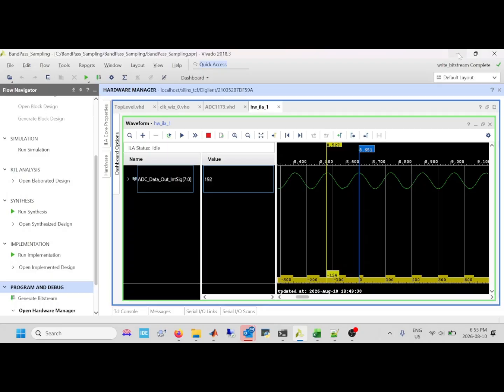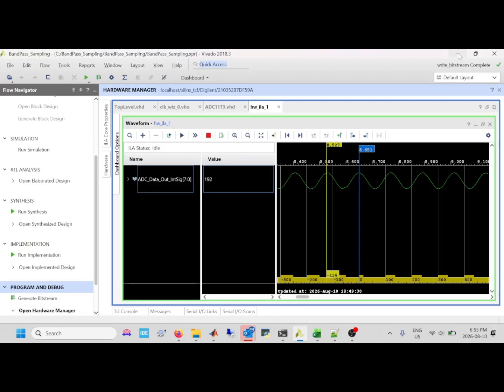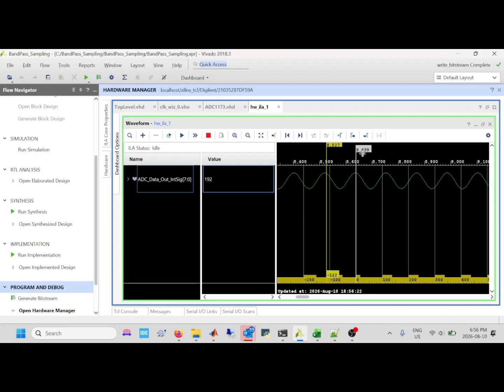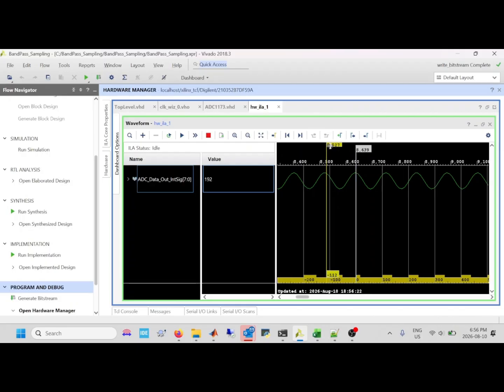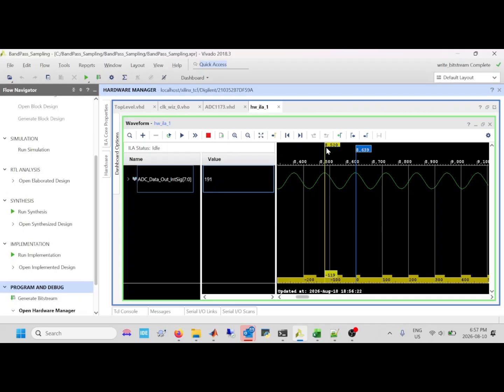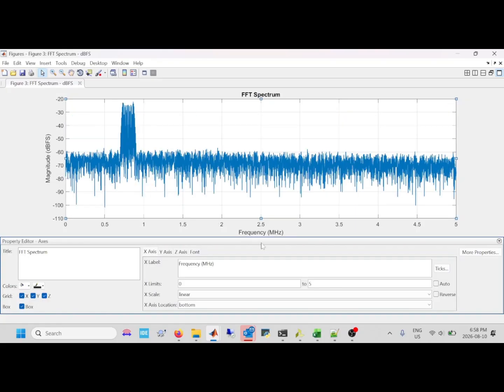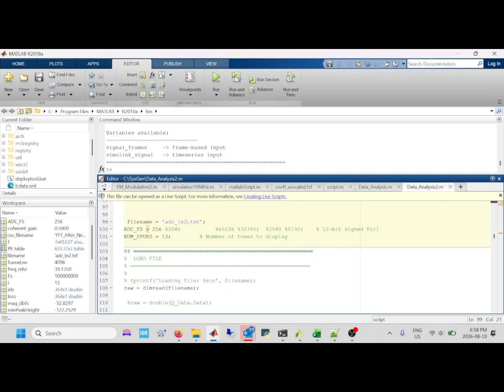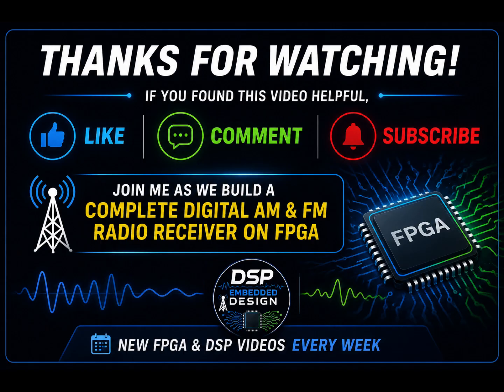Bandpass Sampling — Live FPGA Demonstration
I am performing a live hardware demonstration using a **9.2 MHz FM signal**
I captured the ADC samples directly from the FPGA using the **Vivado Integrated Logic Analyzer (ILA)**.

I then exported the captured samples to MATLAB and performed an FFT to see exactly where the IF appears after sampling.

With:

🔹 **(F_s = 10) MHz** → 9.2 MHz aliases to **0.8 MHz**
🔹 **(F_s = 1) MHz** → 9.2 MHz aliases to **0.2 MHz**

The FFT results were displayed live, allowing the aliasing to be observed directly from the real ADC data.

This is part of my ongoing **DSP Design on FPGA** series, where I'm taking concepts from simulation all the way to real FPGA hardware.

Next step: continue building toward the complete **FPGA-based FM radio receiver**.